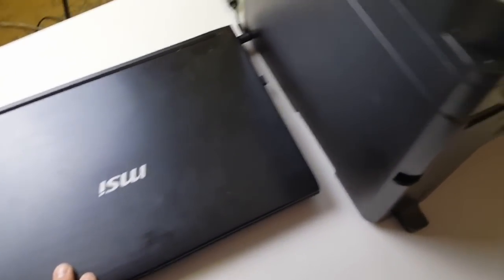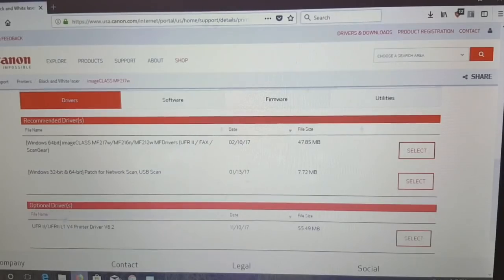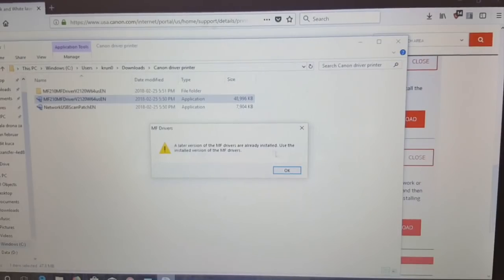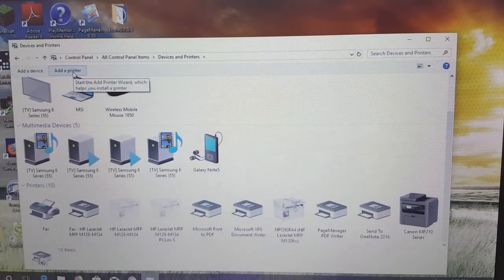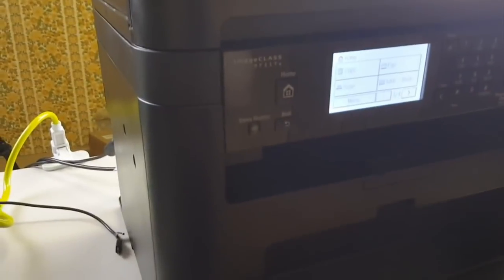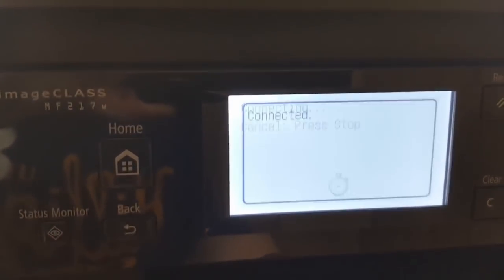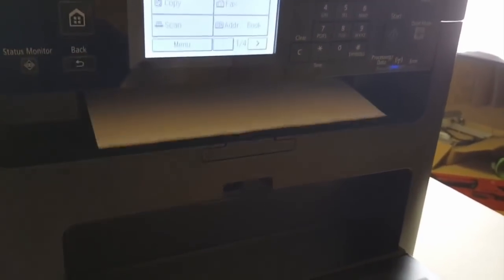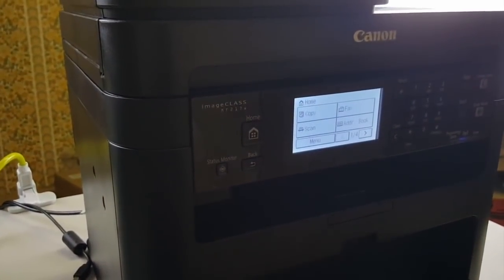How to connect Canon ImageCLASS MF217W by cable and wireless to PC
How to setup printer software Canon ImageCLASS MF217W by cable and wireless to PC
without original installation CD all in one